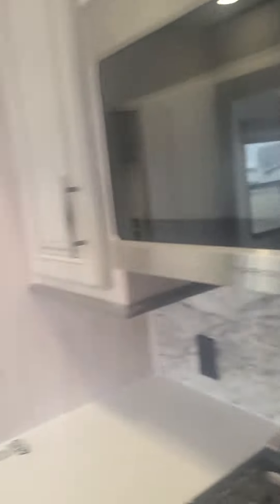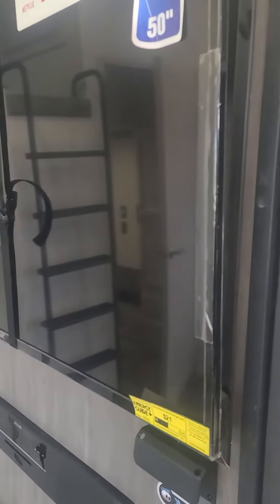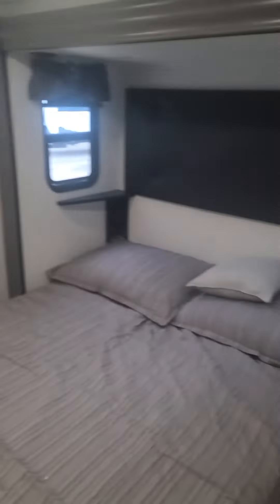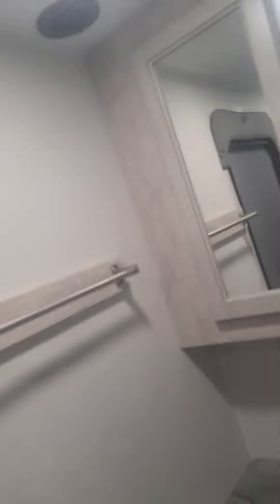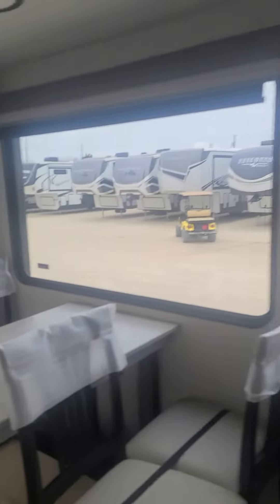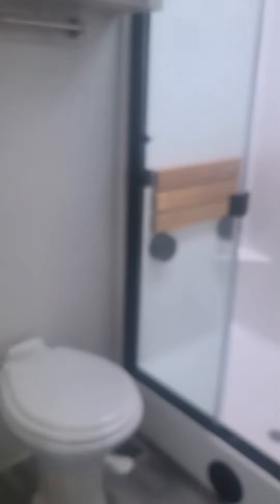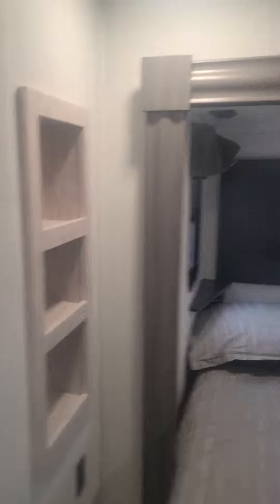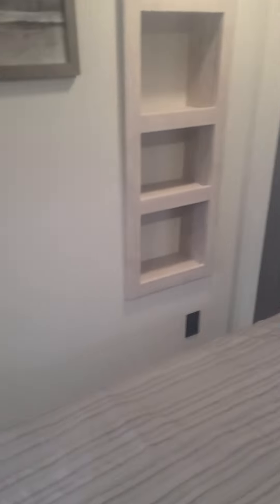2024 just for you special 💯❤️